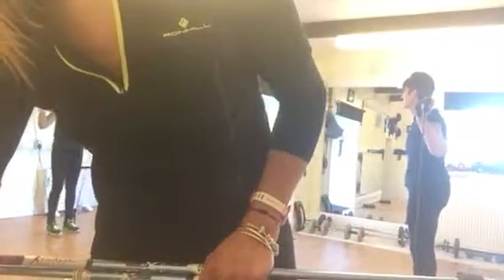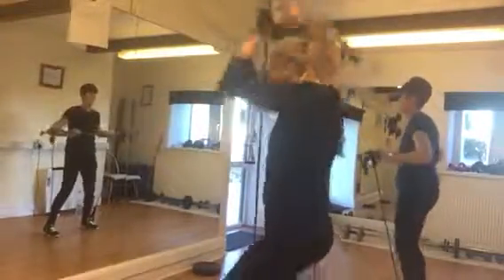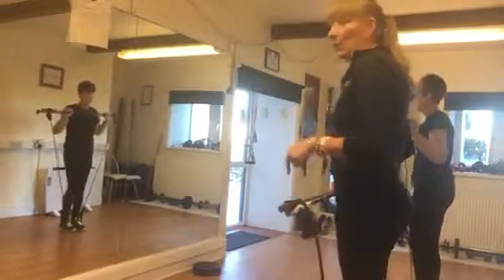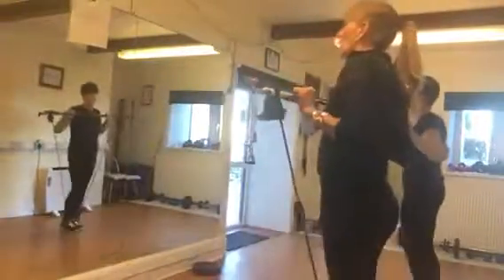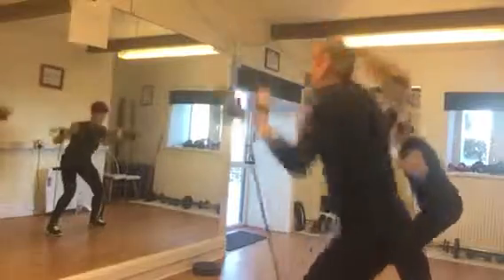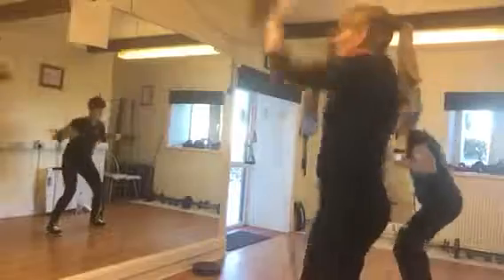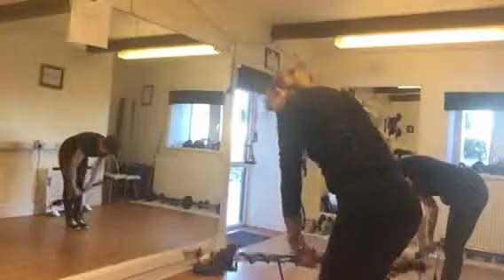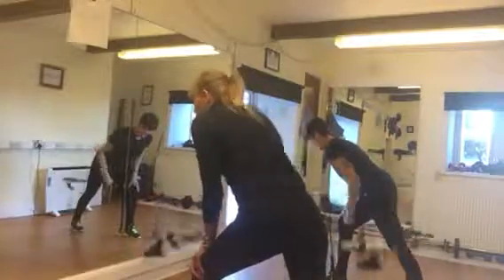Fitness in Briercliffe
Gymsticks